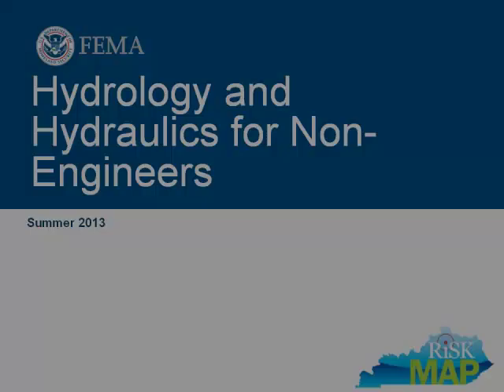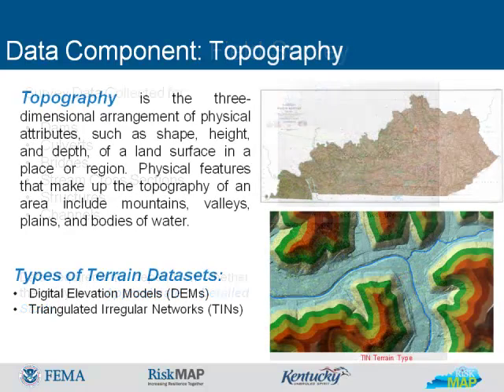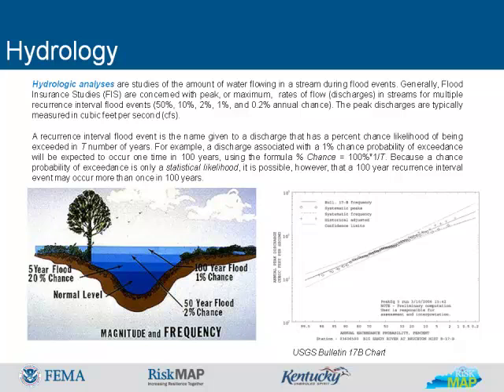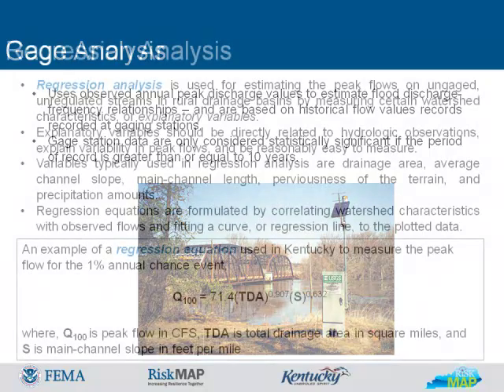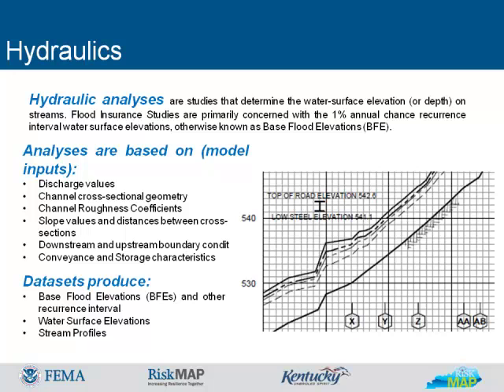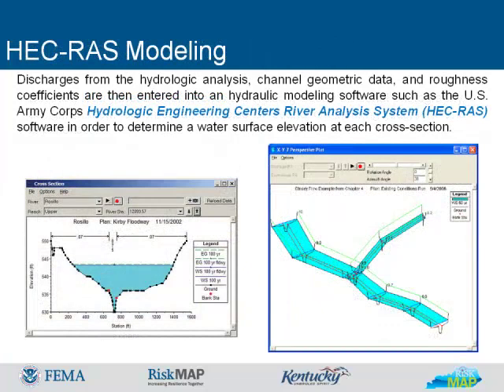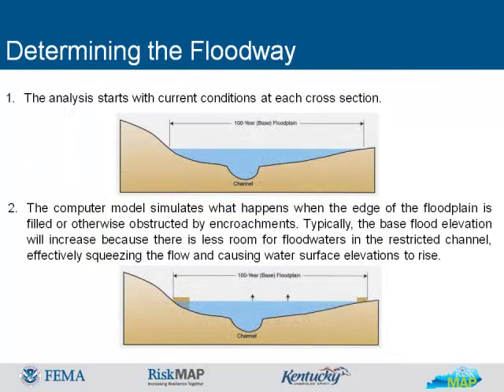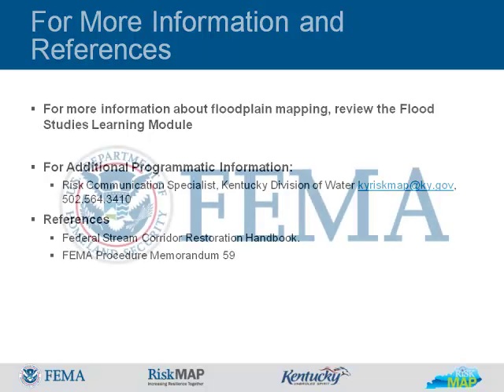Hydrology and Hydraulics for Non-Engineers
This learning module provides an overview of hydrology and hydraulics, as they relate to mapping updates for the National Flood Insurance Program, for non-engineers.